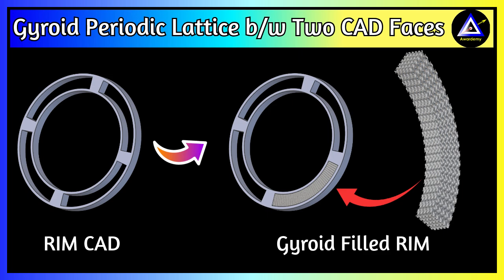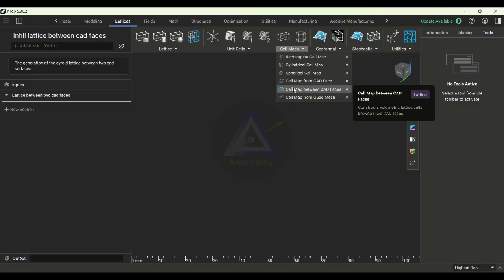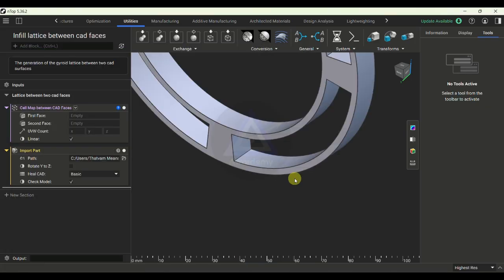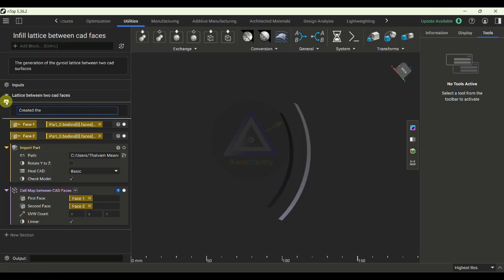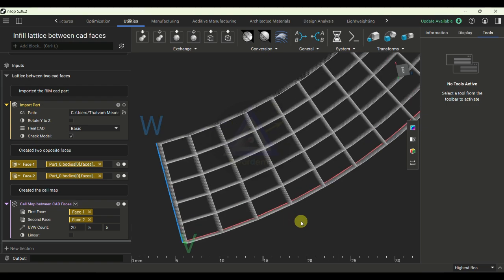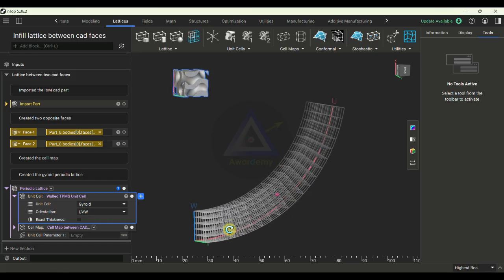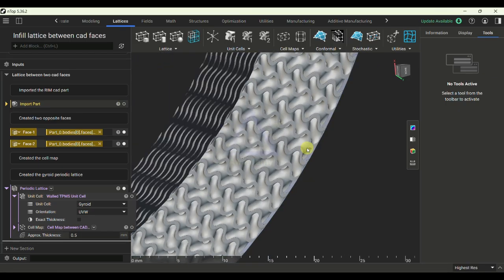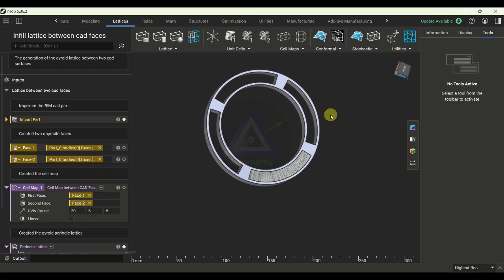Lesson 18: in nTopology How to Design the Gyroid Lattice between Two CAD faces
The aim of this lesson is to become aware of the steps involved in designing infill gyroid periodic lattices within the Two CAD faces cell maps.